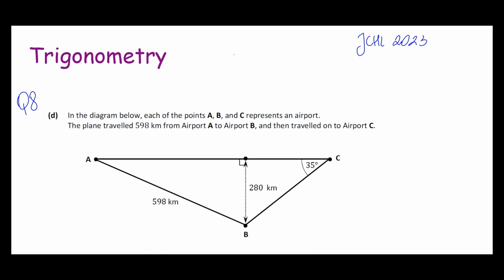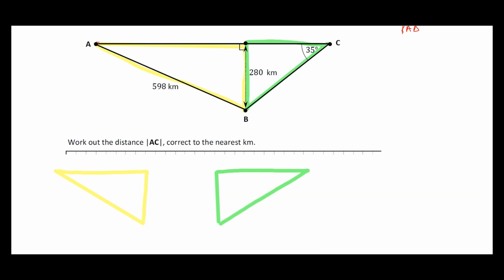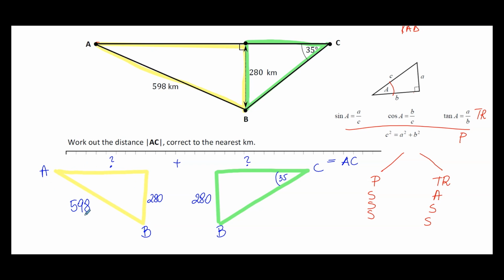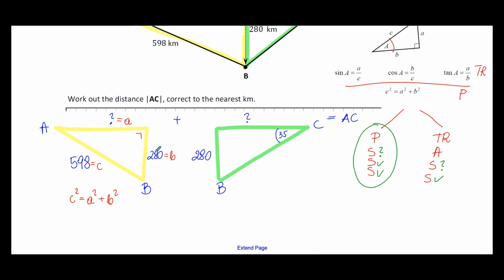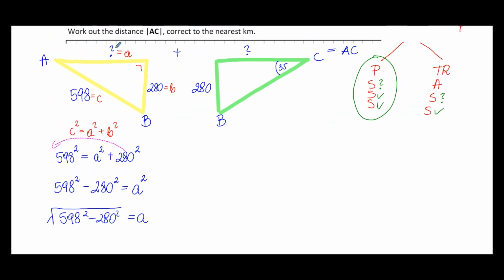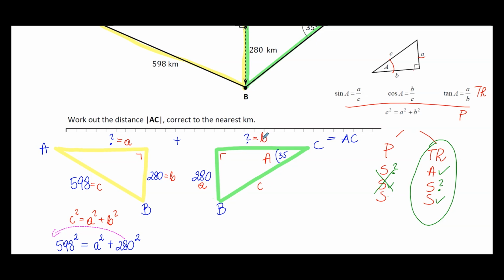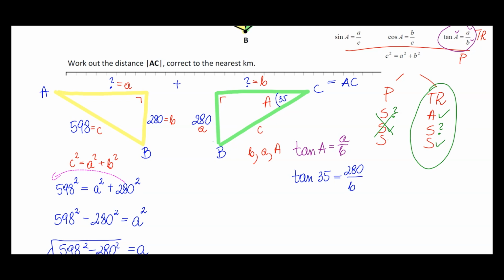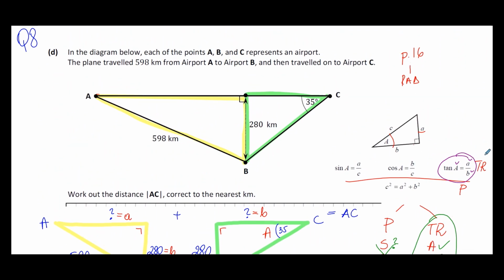Junior Cycle Maths - 2023 Higher Level Paper 1 Q8 (d) - Trigonometry & Pythagoras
In this video, we break down Question 8 (part d) from the 2023 Junior Cycle Maths Higher Level exam paper. This question is a classic "real-world" trigonometry problem involving distances between airports.

We show you exactly how to split a complex diagram into two manageable right-angled triangles. You will learn:

When to use the Theorem of Pythagoras versus Trigonometric Ratios (SOH CAH TOA).

How to find a missing side using the Sine, Cosine, or Tangent rules.

How to rearrange equations to solve for a variable on the bottom of a fraction.

Tips for using Page 16 of the Formula and Tables booklet effectively.

Perfect for students preparing for their mocks or the final June exam!

00:00 Introduction to the problem
00:11 Reading the question and identifying airports
01:00 Splitting the diagram into two right-angled triangles
02:07 Referencing Page 16 of the Log Tables
02:30 Choosing between Pythagoras and Trig Ratios
03:35 Using Pythagoras to find the first distance
05:45 Using the Tangent (Tan) ratio for the second distance
08:25 Rearranging the formula (The "Swap" method)
09:12 Calculating the final total distance AC
09:30 Summary and advice for Junior Cycle exam